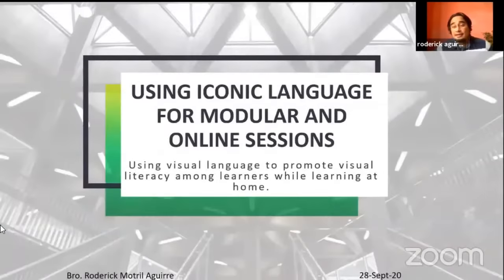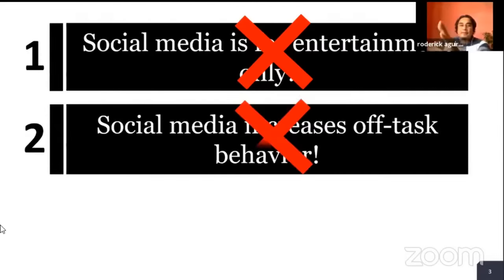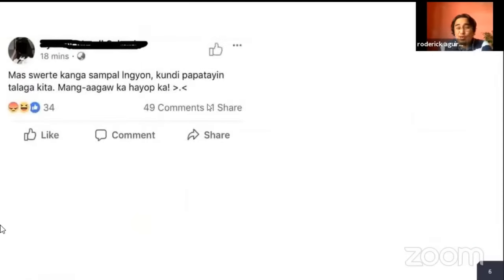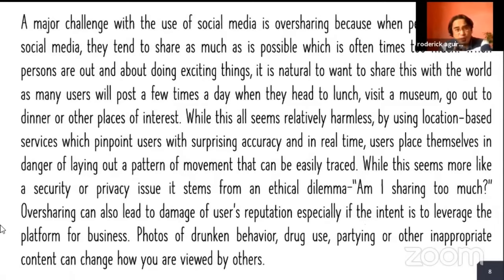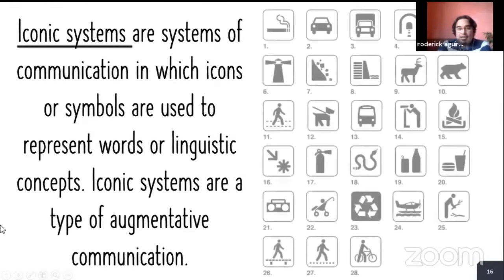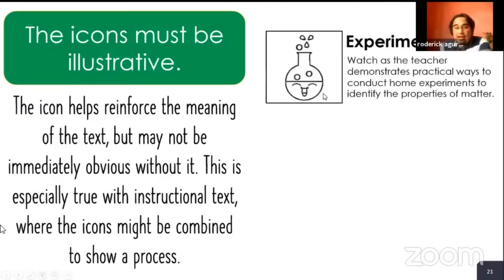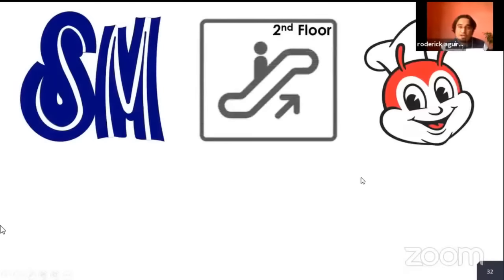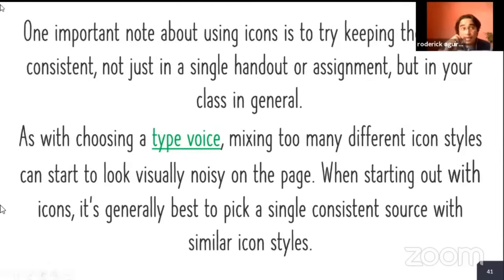VIBAL LIVE NOW | Preparing Visual Icons for Student Responses During Live Online Sessions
NOTE: Kindly choose only one of these forms to fill out.

learnAsOnePH
vibal
vibal live now
vibal group
vibal webinar
vibal group live
vibal webinar live
vibal youtube
vibal webinar live now
vibal addressing challenges
vibal blended learning
vibal broadcasting
vibal certificate
vibal certificate generator
vibal channel
vibal courseware
vibal certificate generator link
vibal certificate download
vibal distance learning
vibal digital certificate
vibal digital certificate generator
vibal developing self paced
vibal e certificate
vibal e certificate generator
vibal youtube channel e certificate
vibal group e certificate